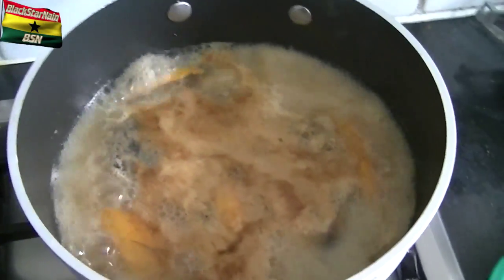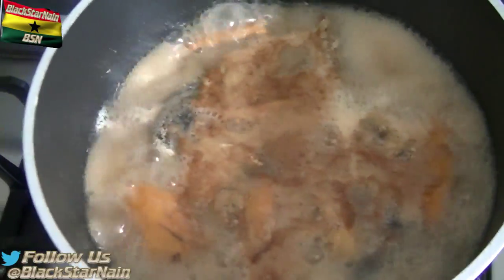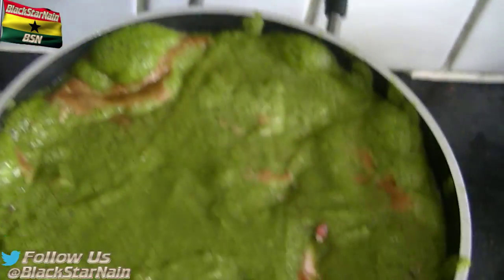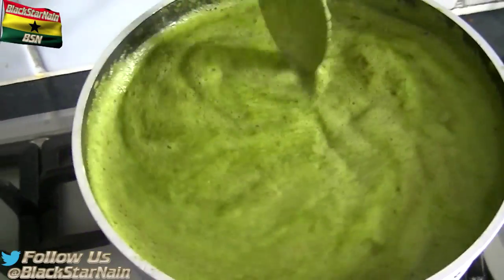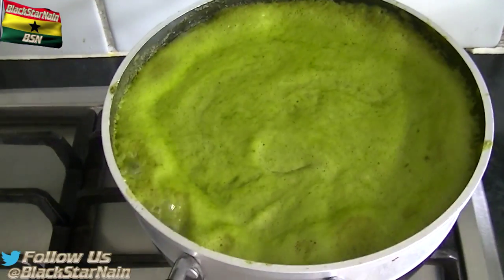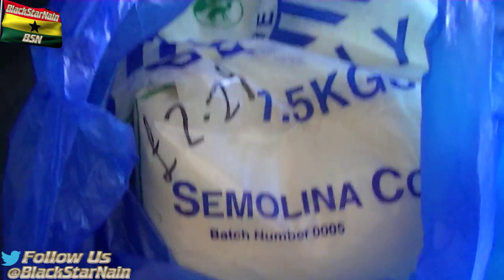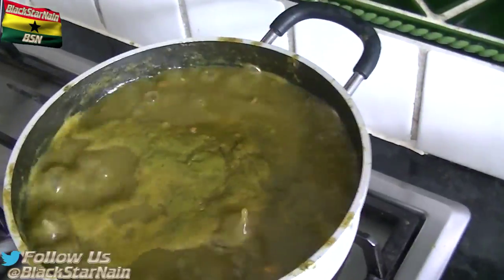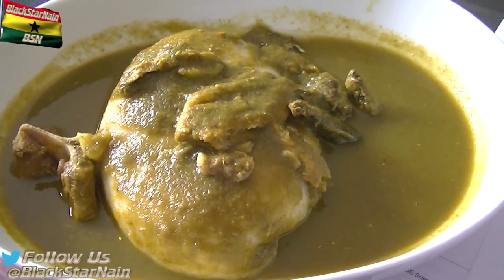Fufu and Quick Light Soup (With Kippers and lamb)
Fufu (variants of the name include foofoo, foufou, fufuo) is a staple food of many countries in Africa and the Caribbean. It is often made with a flour made from the cassava plant or alternatively another flour, such as semolina or maize flour. It can also be made by boiling starchy food crops like cassava, yams or cooking plantains and then pounding them into a dough-like consistency. Fufu is eaten with the fingers, and a small ball of it can be dipped into an accompanying soup or sauce. Foods made in this manner are known by different names in different places. However, fufu stands out, especially in Ghana and in West Africa in general. Among Hausa communities in Northern Nigeria, it is known as sakora, among the Dagombas of Northern Ghana as sakoro, and as couscous (couscous de Cameroun) in the French-speaking regions of Cameroon (not to be confused with the North African dish couscous). Cassava was introduced to Africa from Brazil by Portuguese traders in the 16th century. In Ghana, before cassava was introduced, fufu was made with yam. In some situations, it is made with plantain or cocoyam. In Nigeria and Cameroon, fufu is white and sticky (if plantain is not mixed with the cassava when pounding). The traditional method of eating fufu is to pinch some of the fufu off in one's right hand fingers and form it into an easily ingested round ball. The ball is then dipped in soup and swallowed whole. Fufu, as well as other starchy food, is eaten in a great number of African countries—especially by the Asante, the Akyem, the Bono and the Fante peoples of the Akan ethnic group of Ghana. It features in Guinean cuisine as well as Nigerian cuisine. In Nigeria, fufu is often eaten with egusi soup.